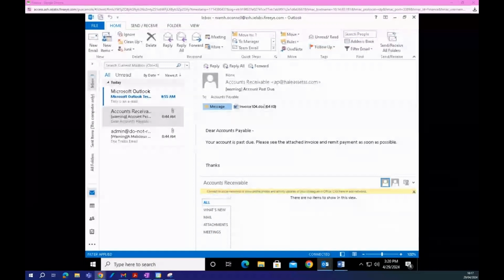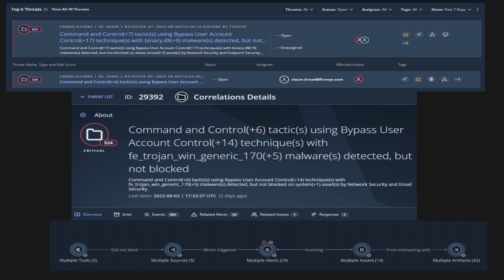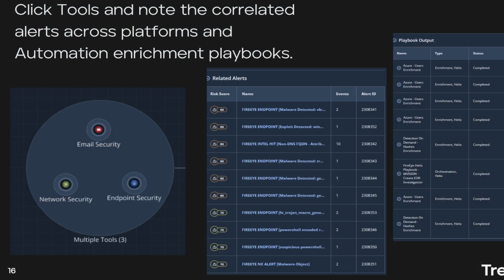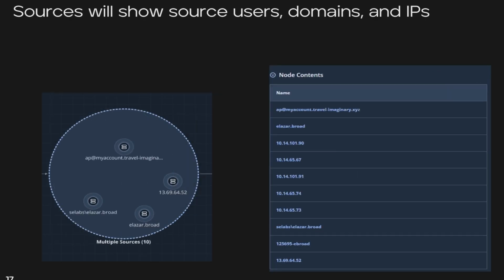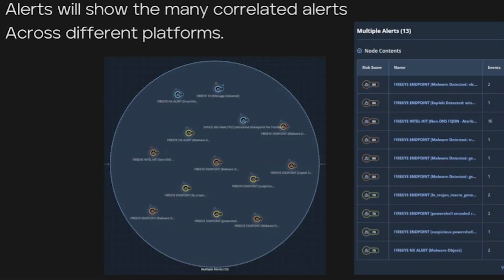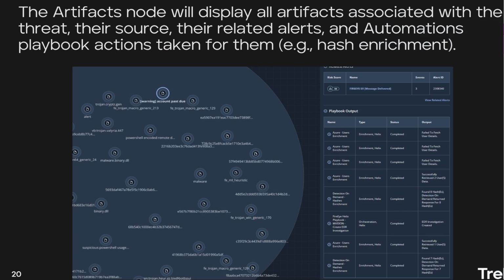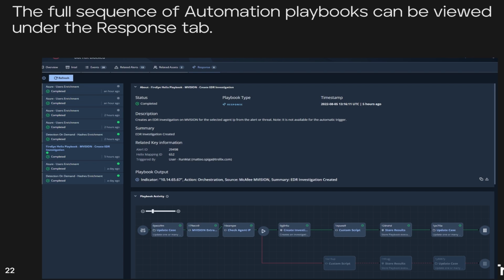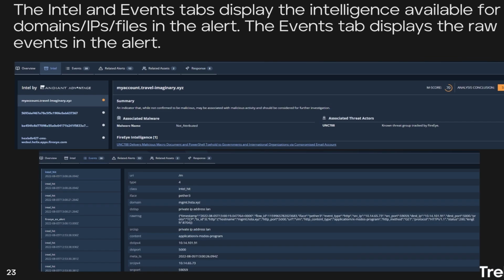Inside Trellix Helix: Real-Time Malware Detection and Response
Join Manager, Enterprise Technology Bernadette Moloney and Senior Security Operations Analyst Niamh O’Connell for a live demo of Trellix Helix malware detection.

From the moment an employee opens a phishing email, our solutions help SOC analysts begin correlating alerts and identifying indicators of compromise with ease. Learn how to take advantage of the Threat Intel Dashboard, run automated playbooks and response actions, and reach threat analysis and remediation quickly with our simple workflow.

Trellix is a global company redefining the future of cybersecurity and soulful work. The company’s open and native extended detection and response (XDR) platform helps organizations confronted by today’s most advanced threats gain confidence in the protection and resilience of their operations. Trellix, along with an extensive partner ecosystem, accelerates technology innovation through artificial intelligence, automation, and analytics to empower over 40,000 business and government customers with living security.